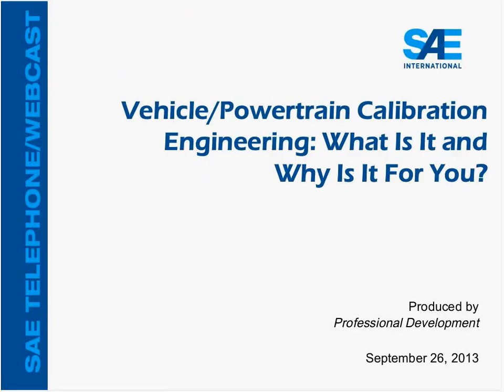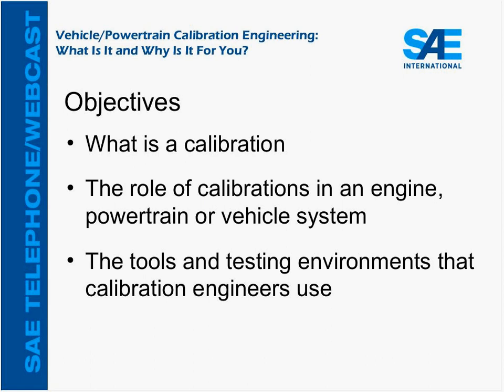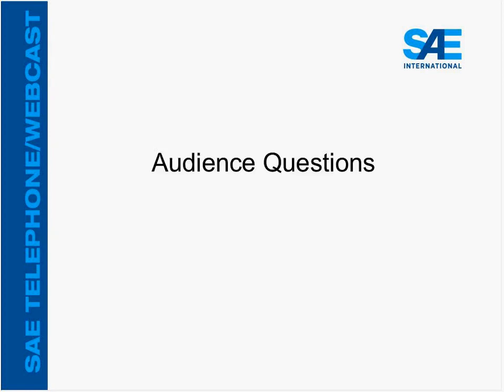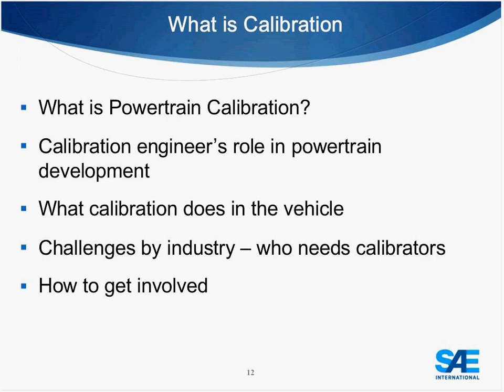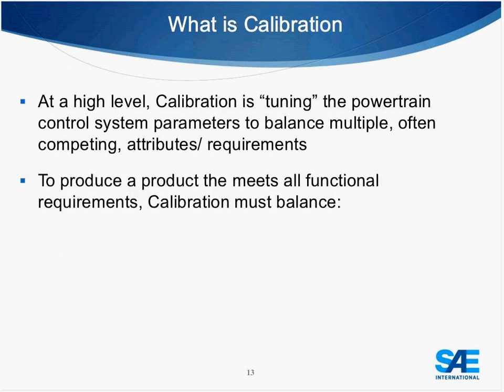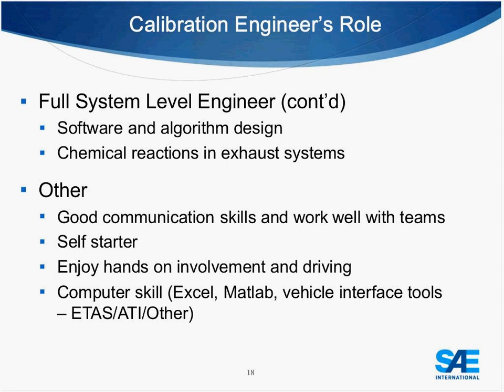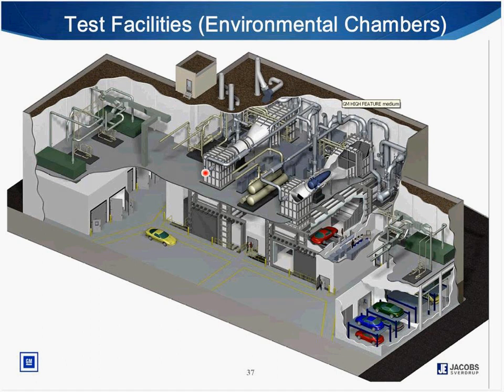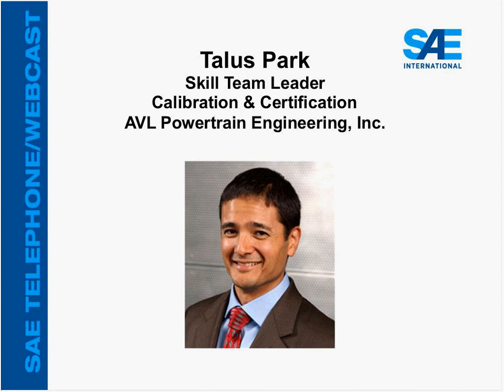Vehicle/Powertrain Calibration Engineering: What Is It and Why Is It for You?"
This webcast will help to understand the role of calibration, what it is and does in a vehicle, the integration of subsystems, and the challenges to various industries.